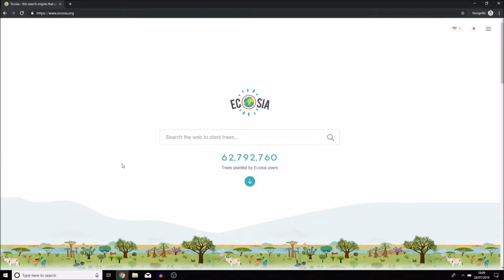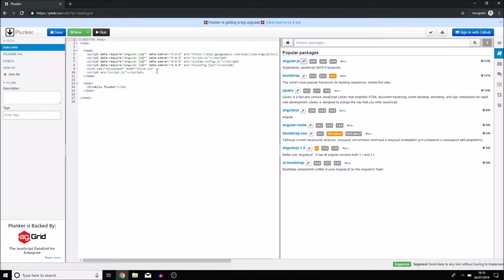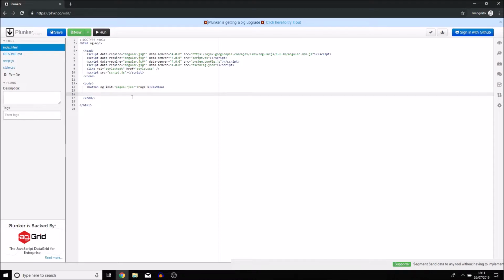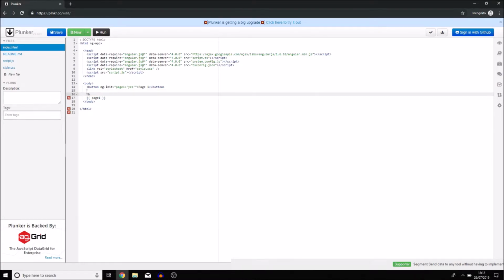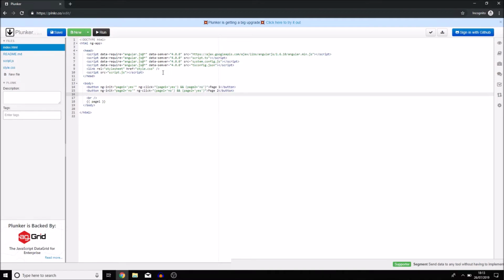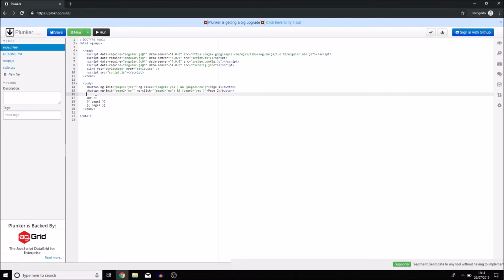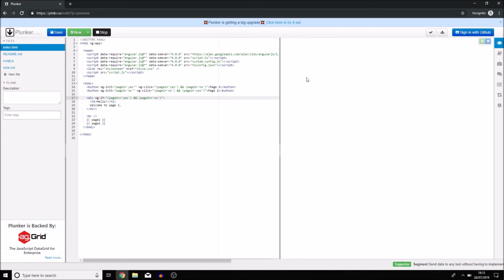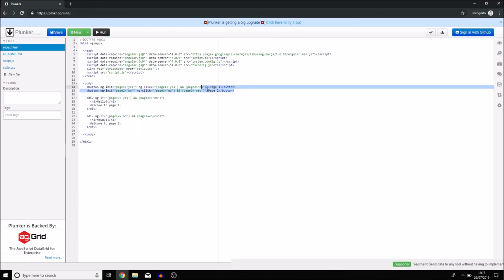SPA (Single Page Application) tutorial in AngularJS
Today I show you how to make a web application that doesn't require to refresh when going between webpages.